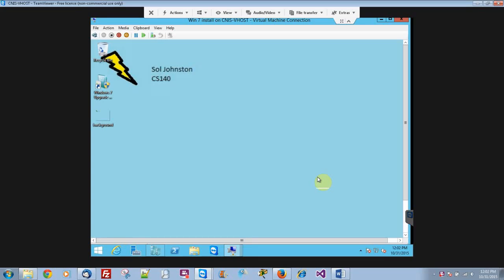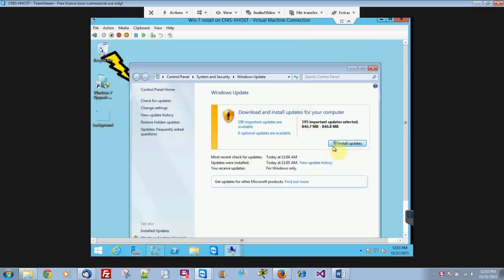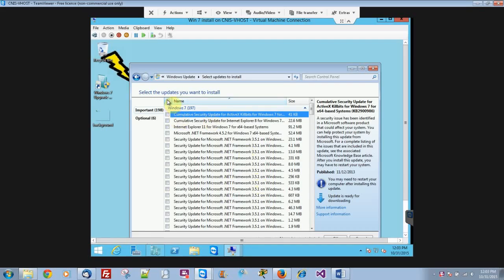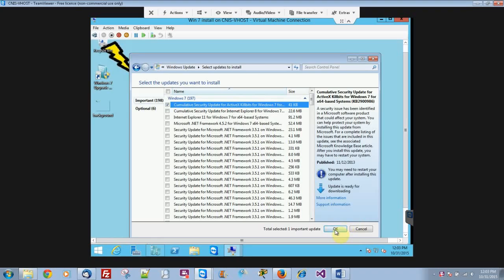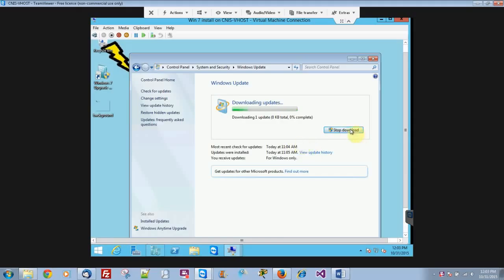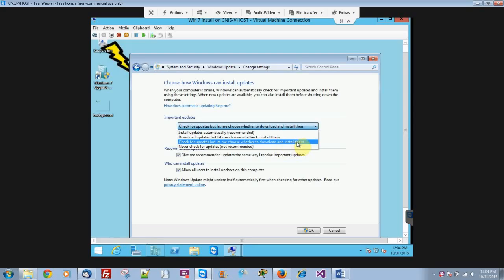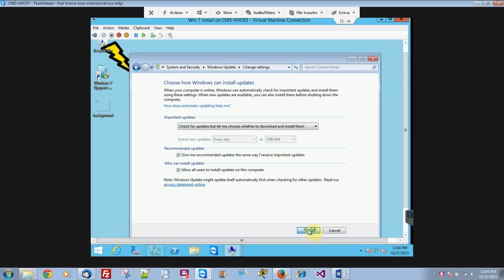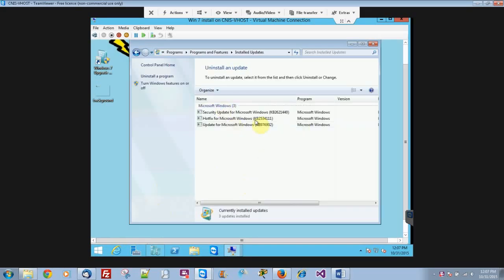Windows 7 Install updates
📌AVOID LOSING YOUR ADVENTURE Click this link to discover the exact SEO framework you need for an Epic Profit Generating Machine.

📒 Video Notes:

Businesses aren’t satisfied by just getting by and paying the bills. They want to dominate with their brand. And today, being normal isn't going to cut it in the Search engine Optimization or as we know it, the SEO world.

Do you know why people fail at getting #1 on Google? They aren’t shown the formula google uses to get ranked #1. You need to dominate the world with your keywords and today, being behind isn't going to cut it.

⌛Video Timeline:
0:00 Intro

🎤About The Speaker:
Sol Johnston is SEO expert that has helped businesses who were about to go bankrupt become SEO rockstars and take off. For over 8 years, Sol has helped the world in Marketing, Programming, Data Analysis, Web Security, and  has given presentations that have left audiences jumping out of their seats, yelling for more, and most importantly, learning priceless new strategies to impact their business.